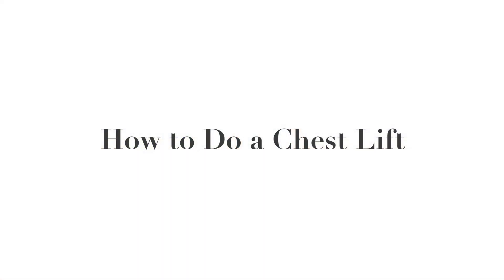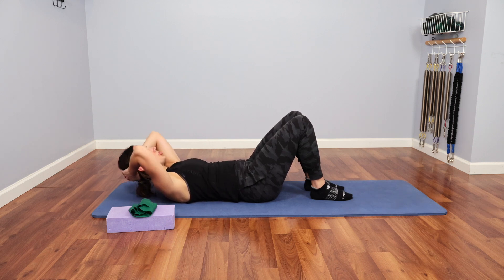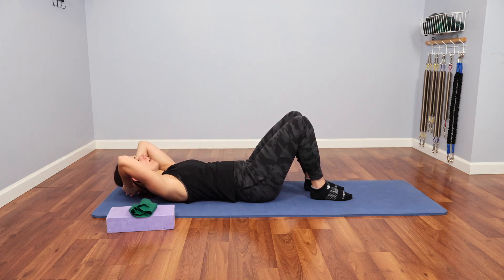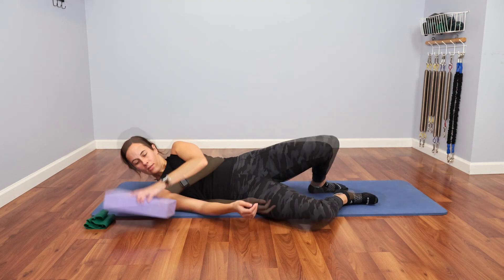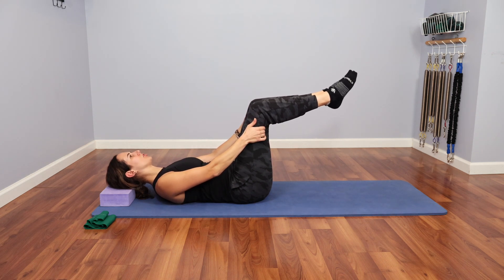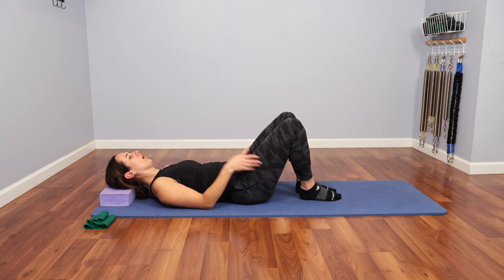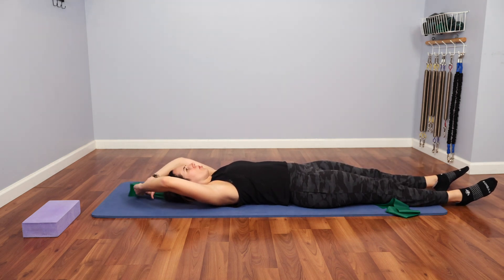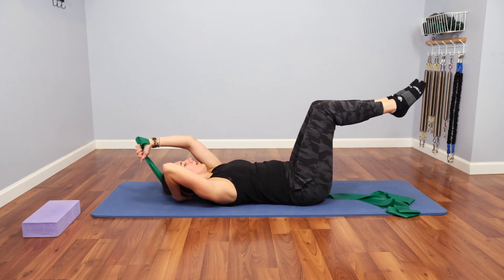How to Do a Pilates Chest Lift | Build Core Strength & Improve Breathing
Mastering the Pilates Chest Lift is key to building a strong core and improving your technique in more advanced Pilates exercises! In this how-to video, we’ll break down the essentials of a proper chest lift—helping you warm up your body, enhance abdominal strength, and improve your breathing.

This fundamental exercise teaches you how to lift your head from your torso, a crucial skill in Pilates. Whether you’re a beginner or working on refining your form, this video offers step-by-step guidance and modifications to ensure you perform the chest lift with control and intention.

👉 Key Benefits of the Pilates Chest Lift:
Core Activation: Strengthens the abdominals and supports spinal stability.
Improved Breathing: Encourages deeper, fuller breaths into the lungs and torso.
Better Alignment: Teaches proper head and neck positioning during abdominal exercises.
Foundation for Progression: A fundamental skill to master as you advance in your Pilates practice.

👊 Practice this exercise regularly to build core awareness and lay the foundation for more complex Pilates movements. Whether you're just starting or refining your technique, this how-to guide will help you get the most out of your practice.

Let’s master the chest lift together and set the stage for a strong, effective Pilates practice. 💪🌟

Join our studio!

We offer both in-studio and virtual Pilates experiences, including private and group sessions. You deliver sculpted, long, lean, toned muscles, helping you learn more about your body. No matter when you start exercising, Pilates is about the journey to overall health! Each class improves strength and flexibility, corrects common muscular imbalances, improves posture, and helps you achieve your fitness goals. Enjoy In-studio Groups and Privates, Virtual Groups and Privates, or On-Demand.